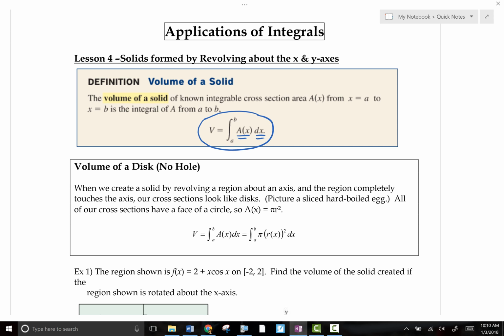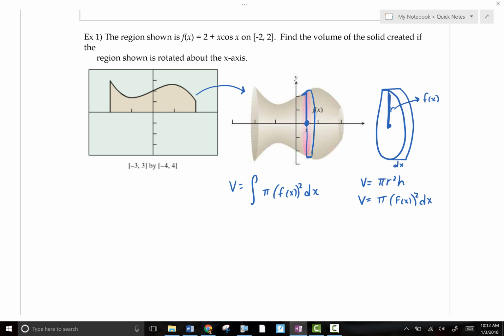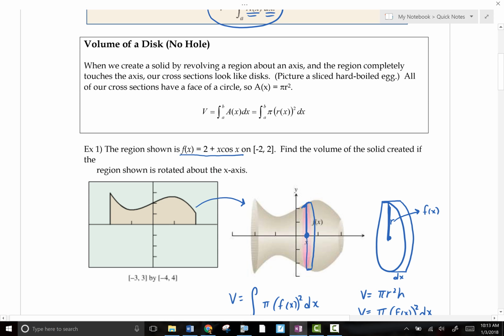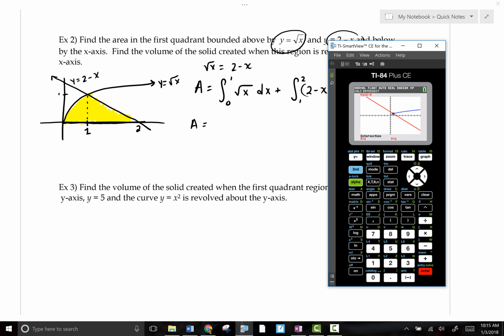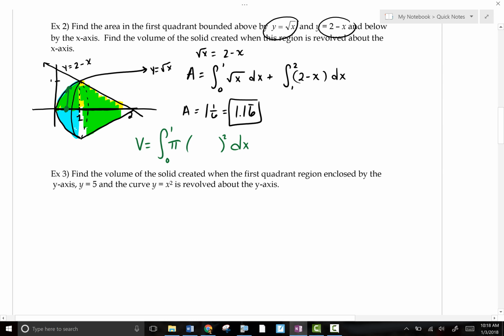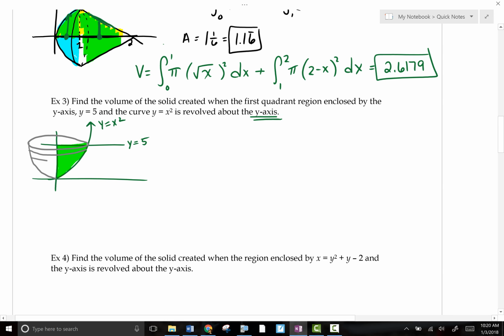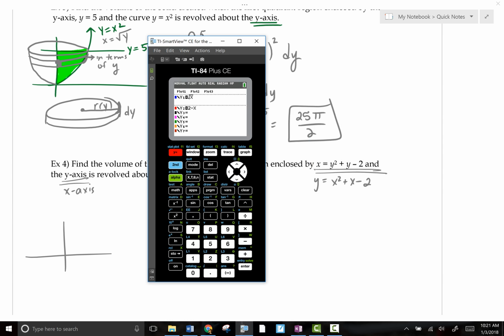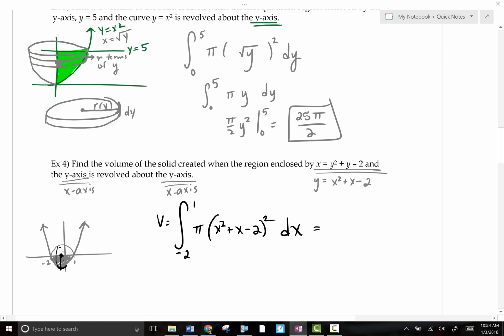Chapter 7 Lesson 4 - Disks